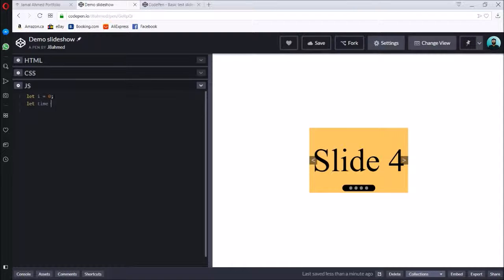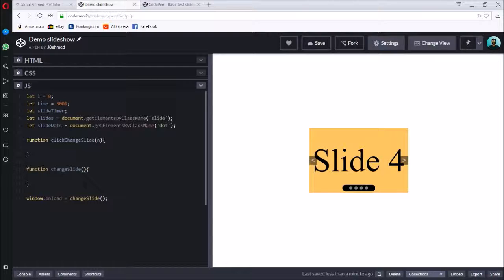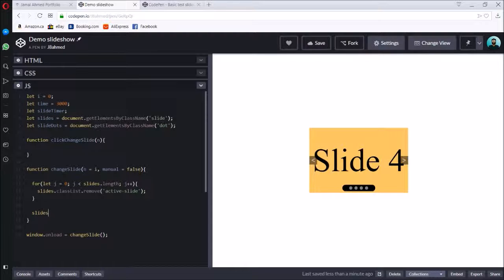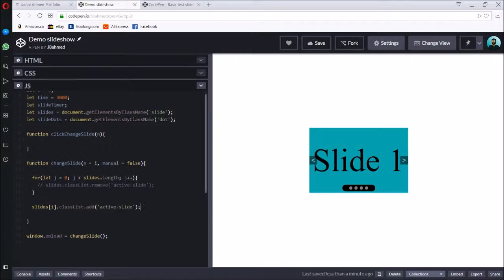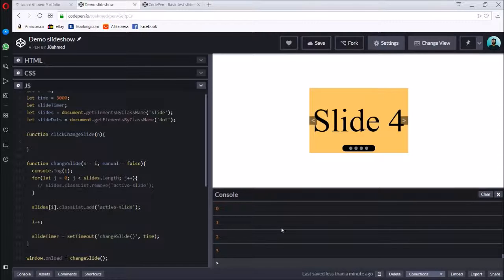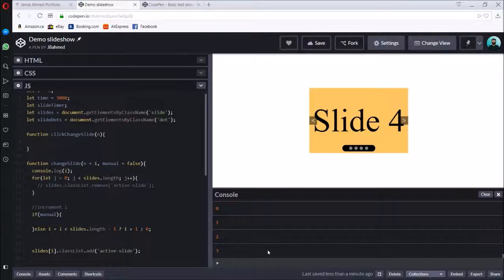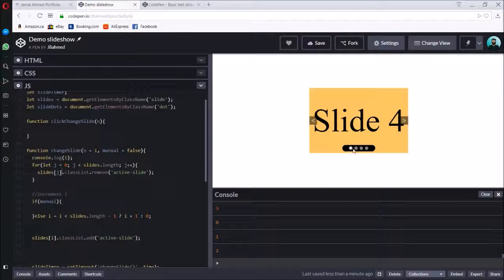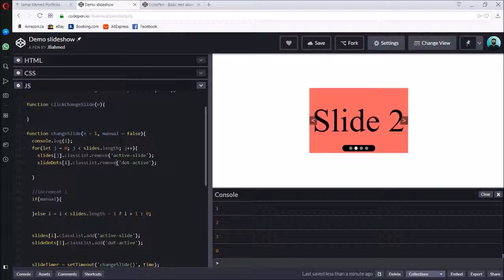Part 3 - Building A Simple JavaScript Slidehow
Part 3 - Outlining our Functions in JavaScript. In this series I will walk you through my process for building a Simple Slideshow using HTML5, CSS3, and Vanilla JavaScript.